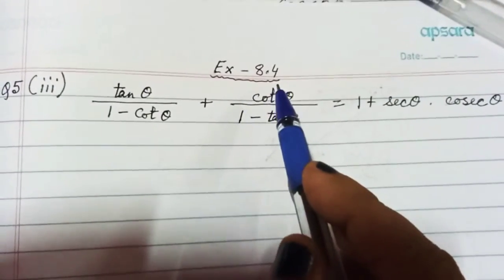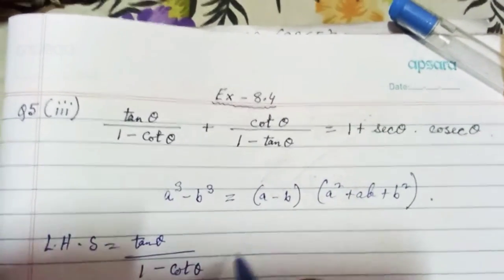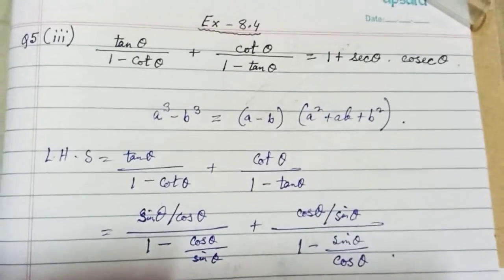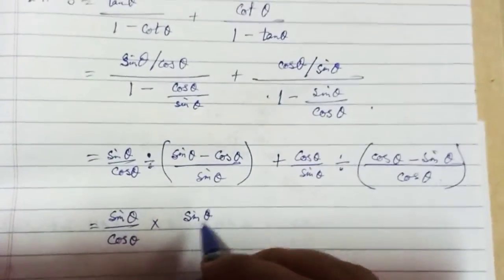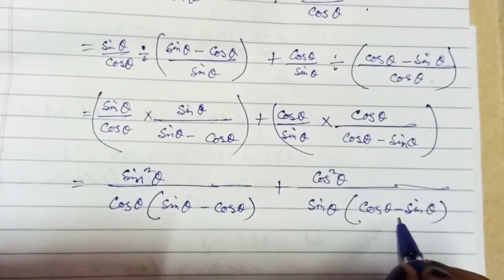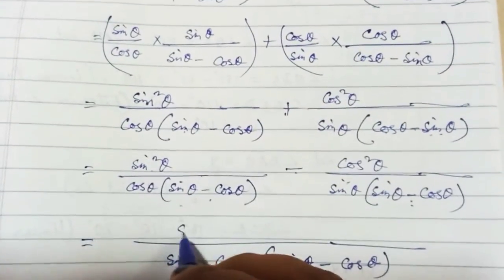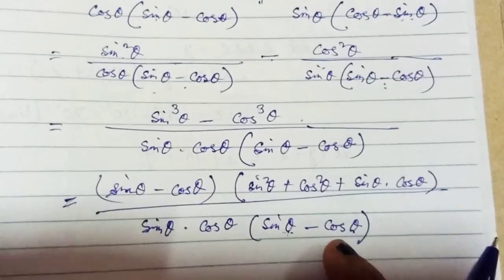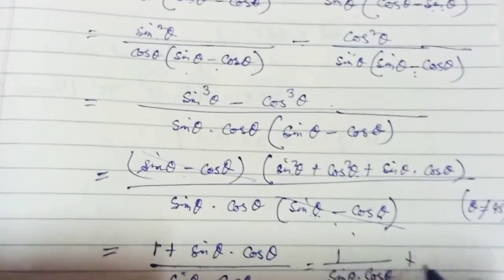INTRODUCTION TO TRIGONOMETRY EX-8.4 Q5 (iii)